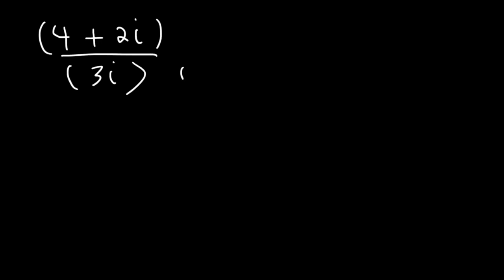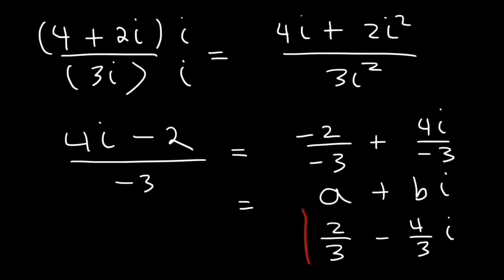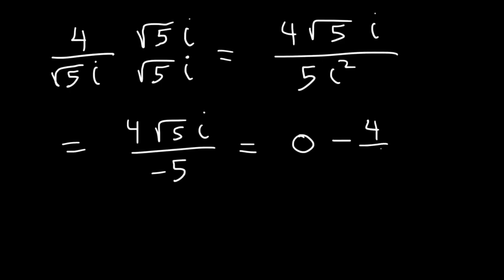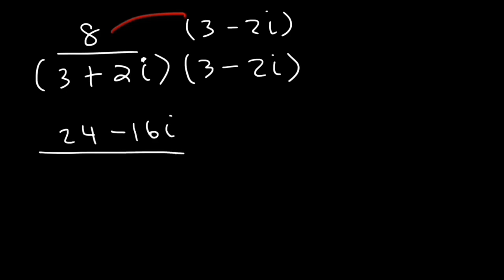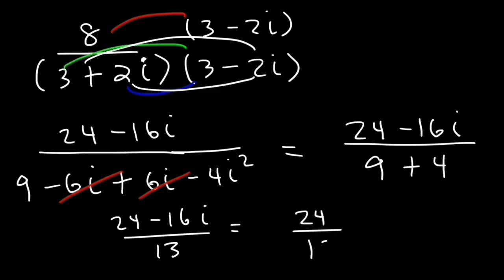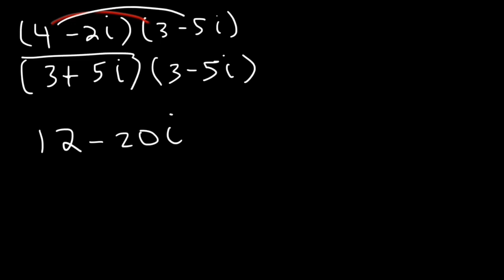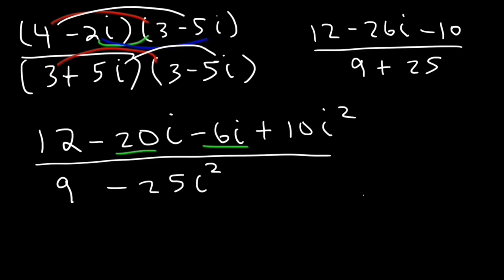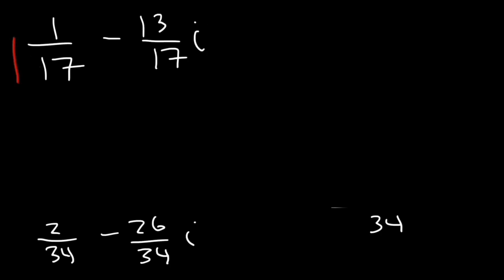COMPLEX NUMBERS [DIVISION OF COMPLEX NUMBERS]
COMPLEX NUMBERS DIVISION